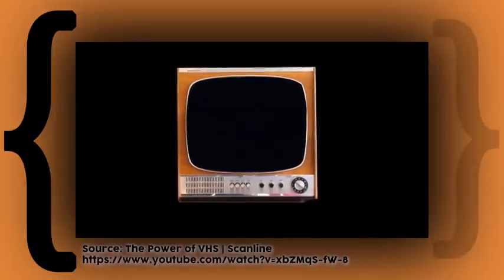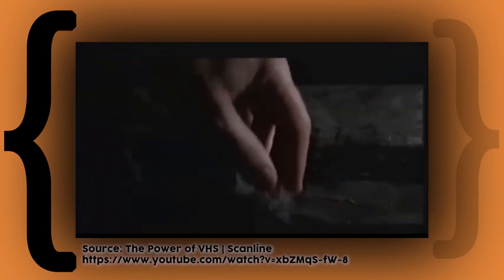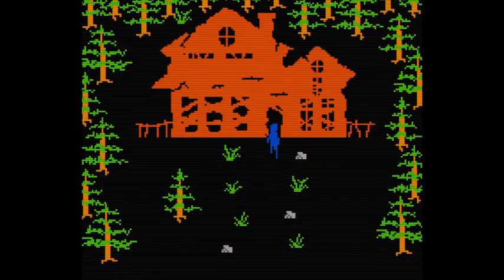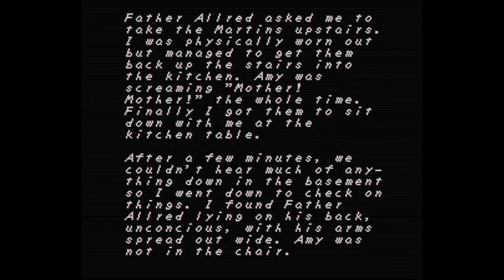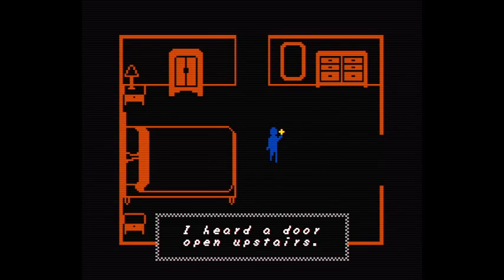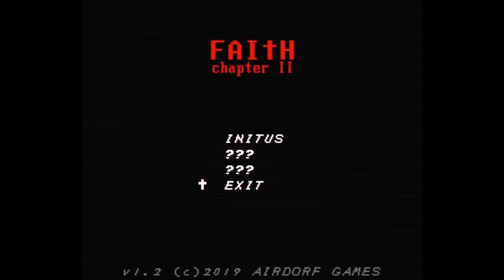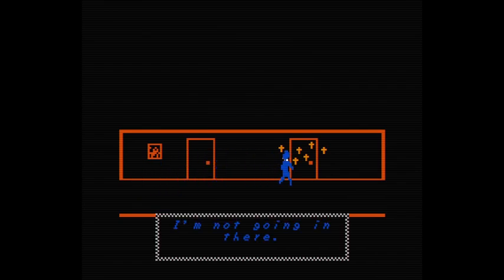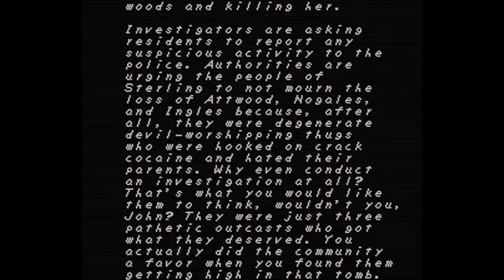Faith: An 8-Bit Horror by Errant Signal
Faith is a really popular horror game, and I think it's time I finally sat down and discovered for myself what it was that made it resonate so much!

Topics Youtube, video, Gaming, errant signal, faith, faith chapter 2, airdorf games, horror, halloween,
Item Size 151.7M

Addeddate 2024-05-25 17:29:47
Collection_added additional_collections
Scanner TubeUp Video Stream Mirroring Application 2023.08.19
Year 2019